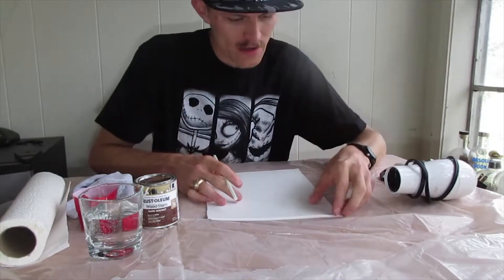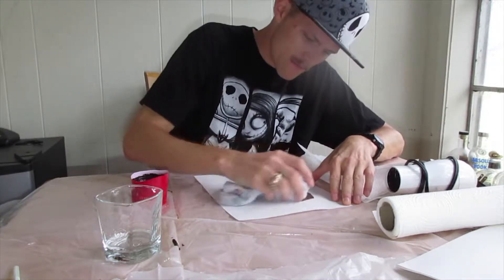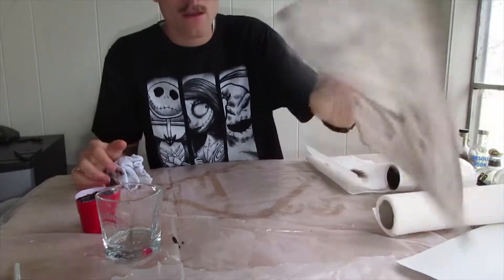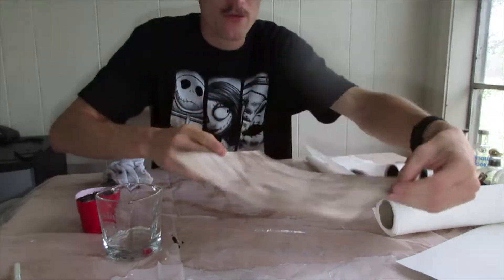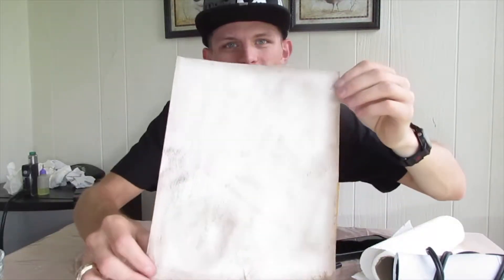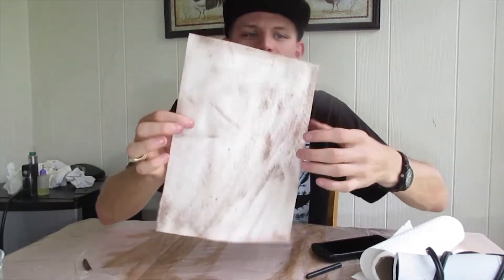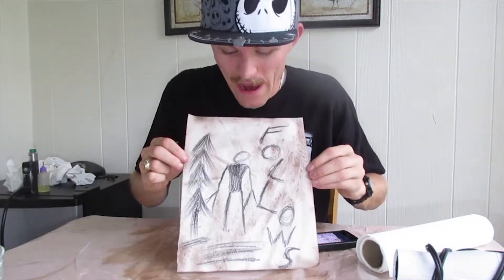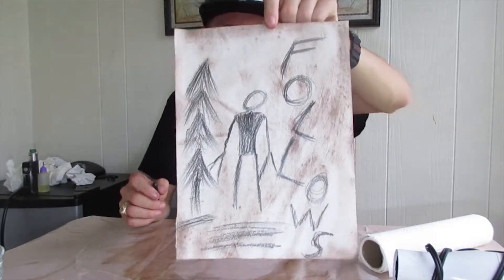Slenderman 8 Pages DIY Props [Building With Boom]